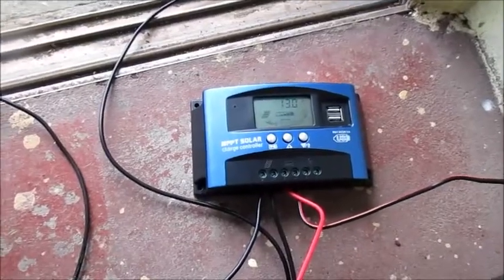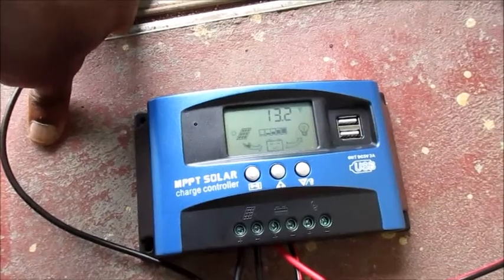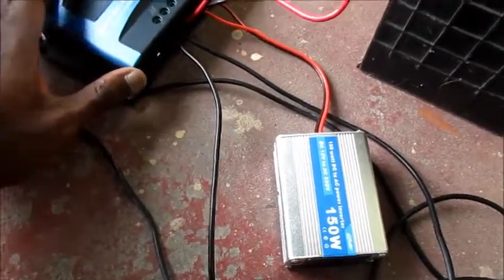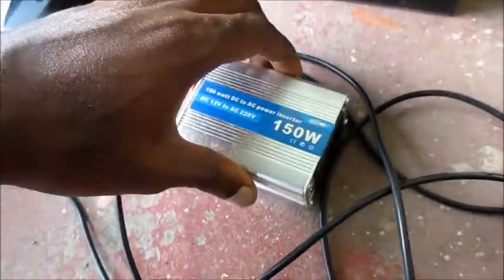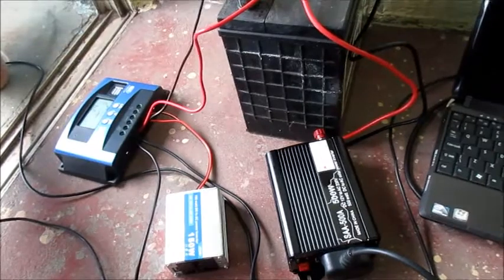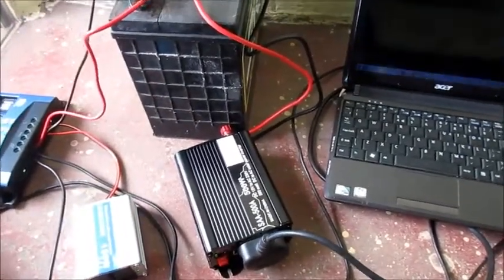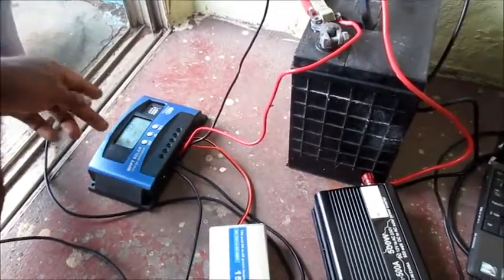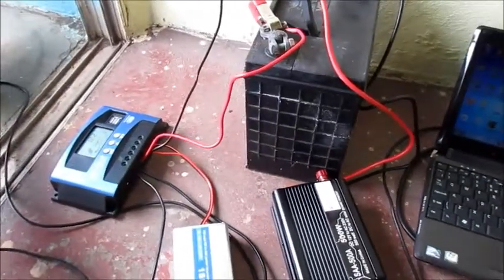solar panel system for home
This can work for any small system setup.
please see my previous videos for explanation

40A MPPT
60A MPPT
100W Solar Panel Good Price
100 AH Deep Cycle Battery
30 AH Deep Cycle
100 AH Renogy